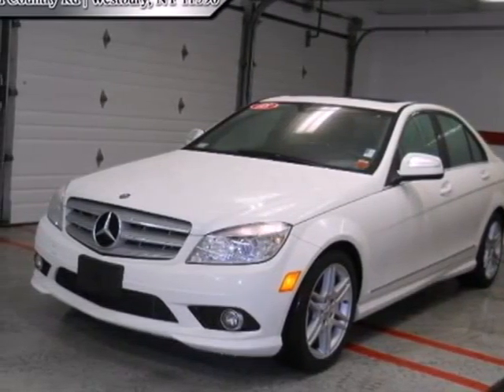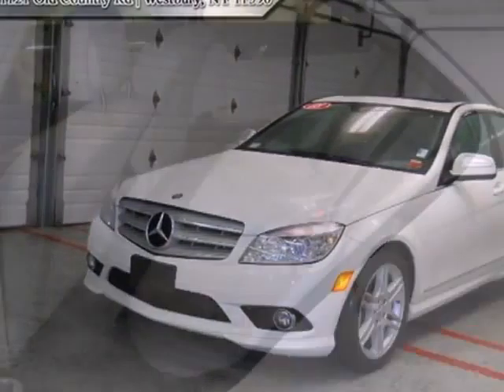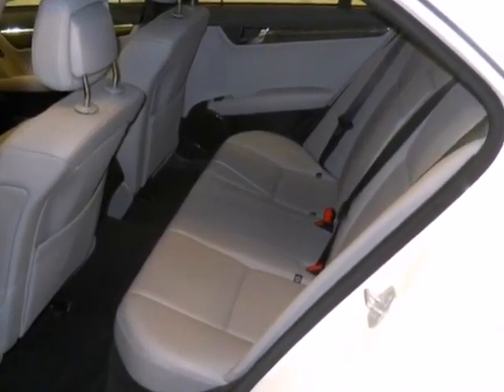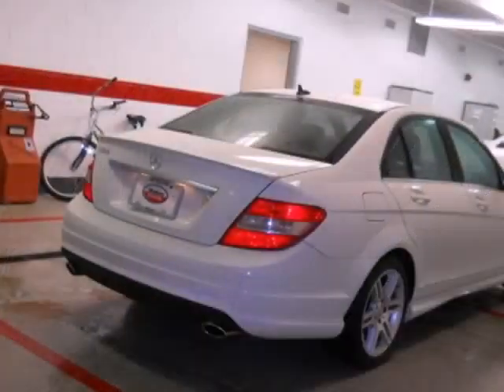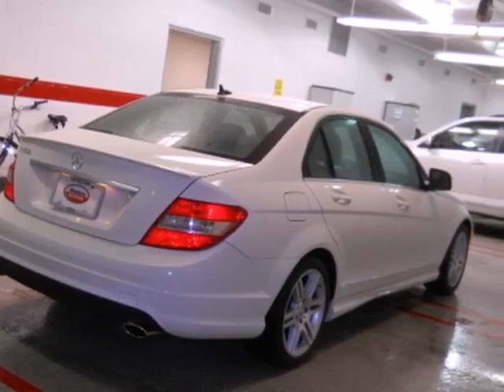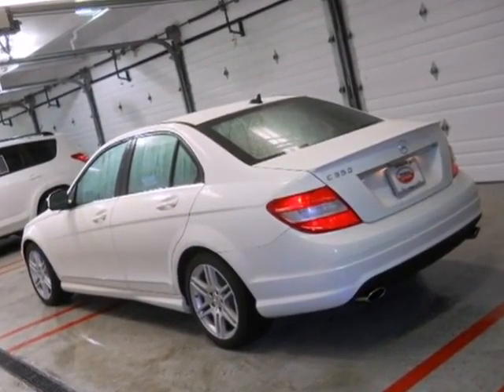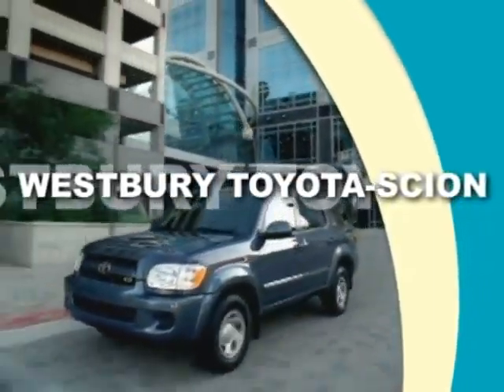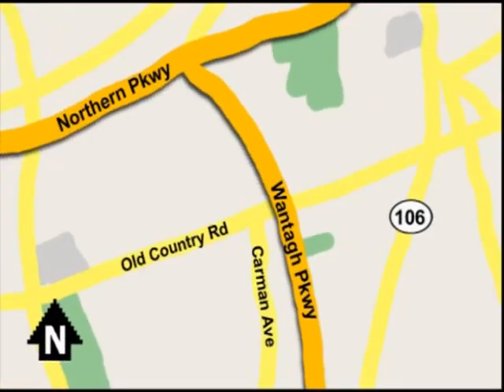2008 Mercedes-Benz C-Class 8F114922 in Hicksville NY - SOLD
SOLD - If you are looking for real value on a great used car, Westbury Toyota Scion invites you to come in and test drive this 2008 Mercedes-Benz C-Class, stock# 8F114922. We are conveniently located near Hicksville NY Long_Island New York, NY and known for our great selection, reliability and quality. Come take a look at this 2008 Mercedes-Benz C-Class today.

1121 Old Country Road
Hicksville NY Long_Island New York NY, 11590